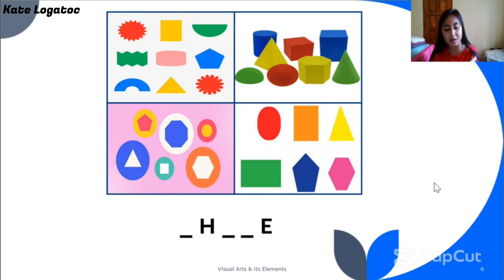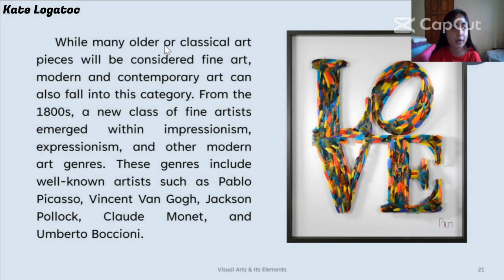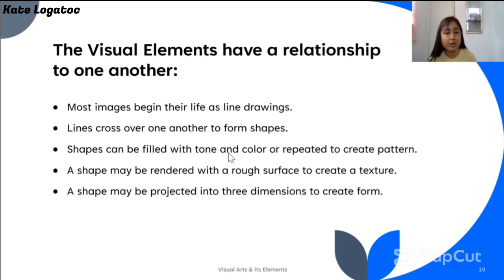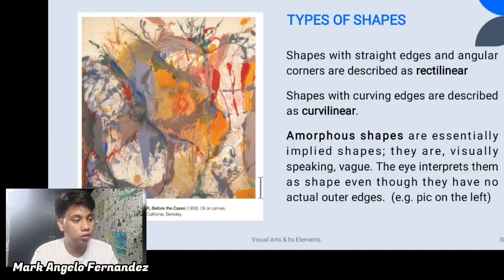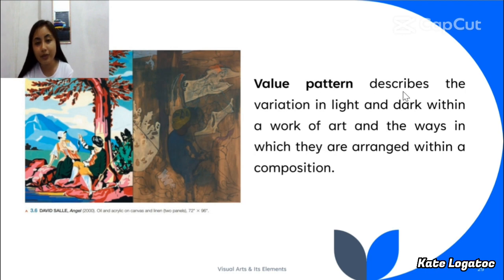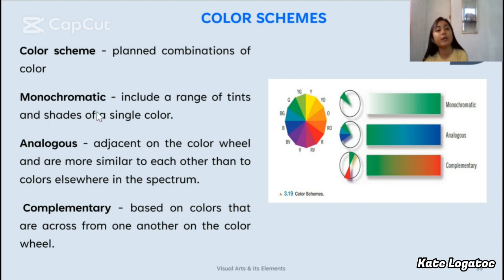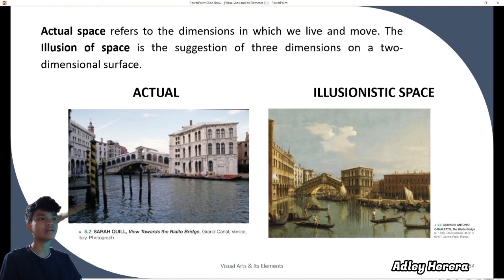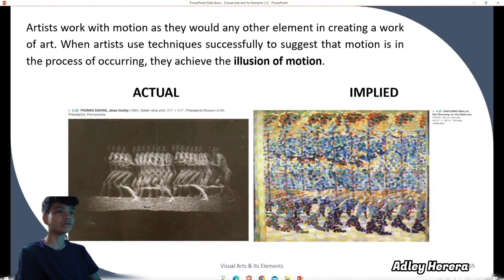Art appreciation reporting